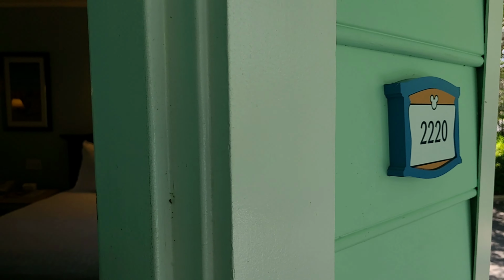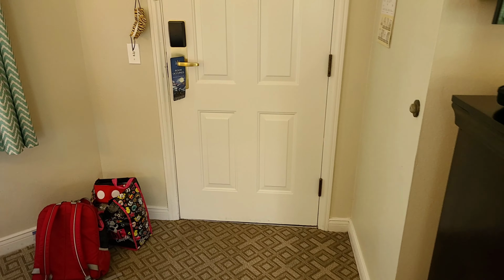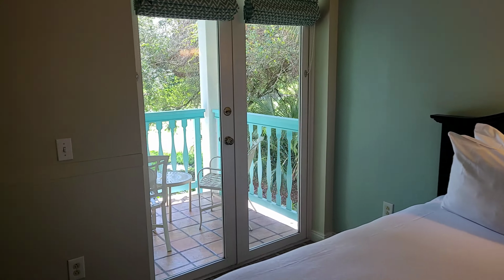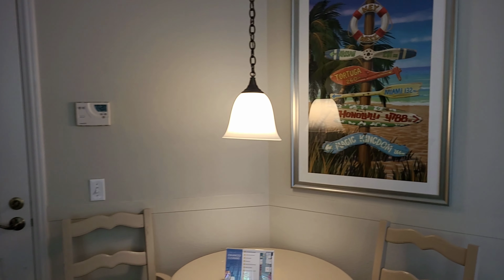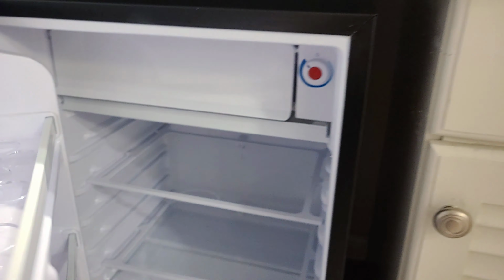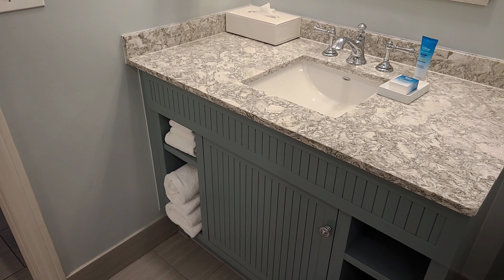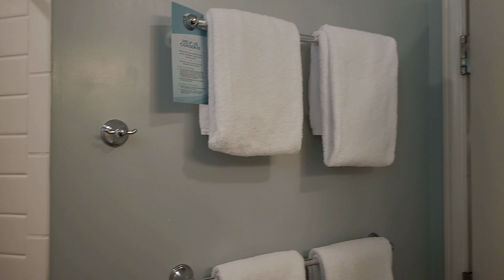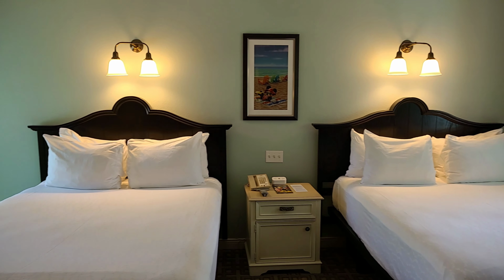Disney's Old Key West Resort Deluxe Studio Room Tour [2021]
Welcome to Disney's Old Key West Resort room 2220! This is a room tour of a Deluxe Studio in Disney's Old Key West Resort located in the Disney Springs area of Walt Disney World. Join me as we go through the room and see what it has to offer.

Greetings Fellow Mortals! My name is Kathryn and this is the 2 Foolish Mortals channel. WELCOME! This is a place where we [my husband and I] talk about Disney, travel and making the most out of your next Walt Disney World vacation.

The rooms at Disney's Old Key West Resort are said to be the largest of the Deluxe Studios at Walt Disney World. This is because this is the first Disney Vacation Club Resort on Walt Disney World property. However, this is not necessarily the case in terms of how the rooms feel. [Also, the rooms at Disney's Polynesian Village Resort are massive. . . We'd love to hear what you think though, especially if you've stayed here in the past.

Thanks for joining me today for this room tour.